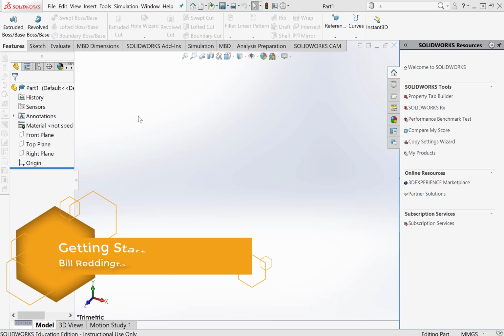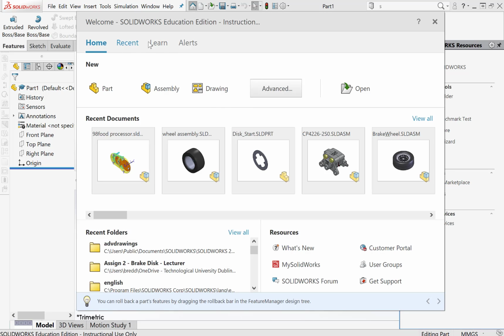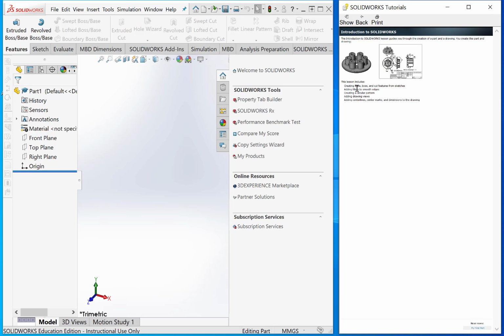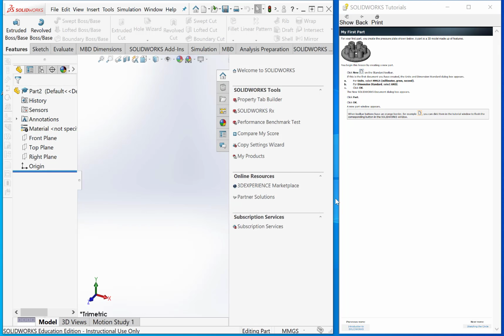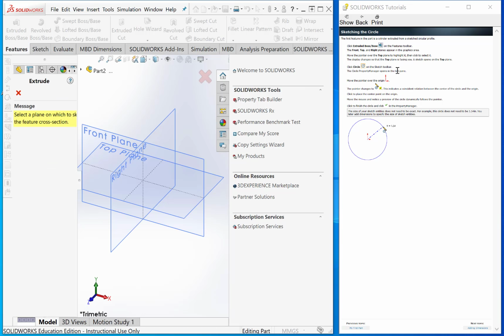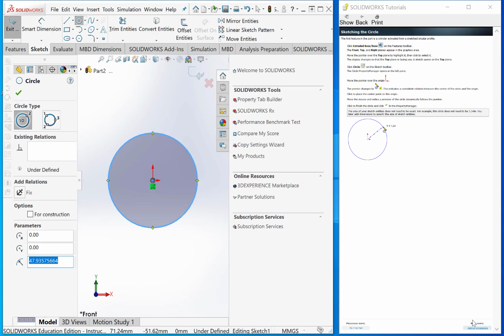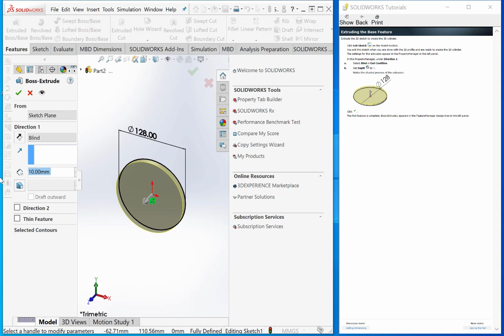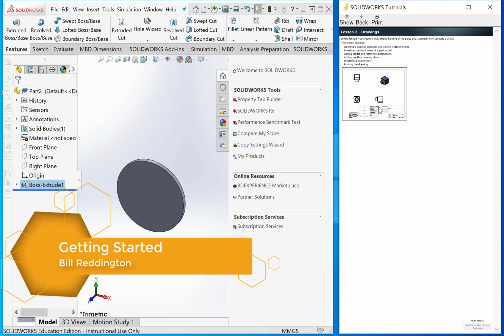Getting Started with Solid Works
If you are new to Solidworks yuo may wish to take advantage of the training material that comes with the software